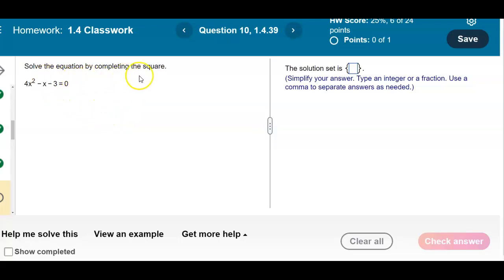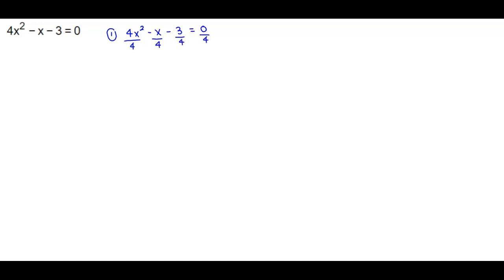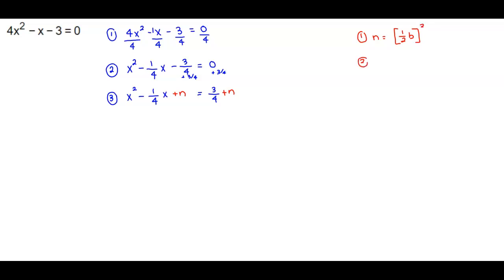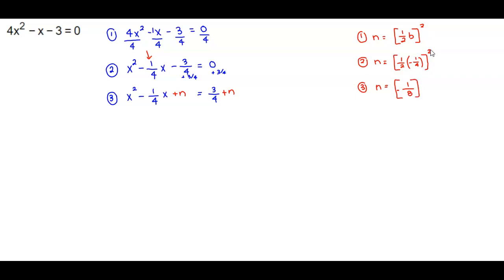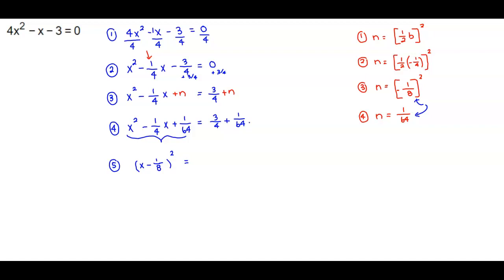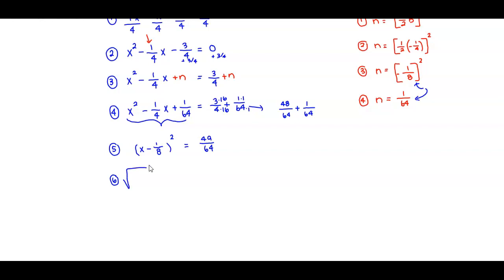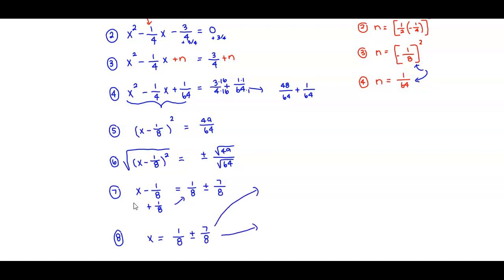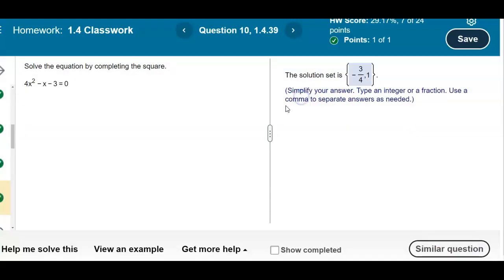Math 12 1.4.39 Solve the equation by completing the square.